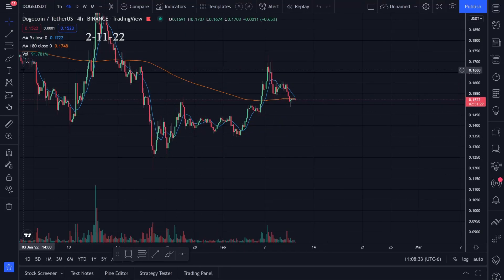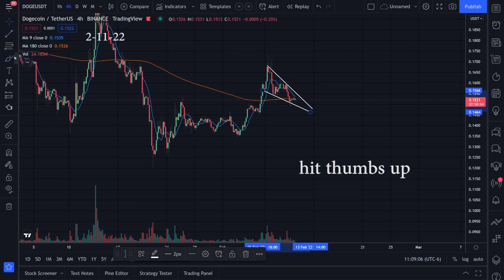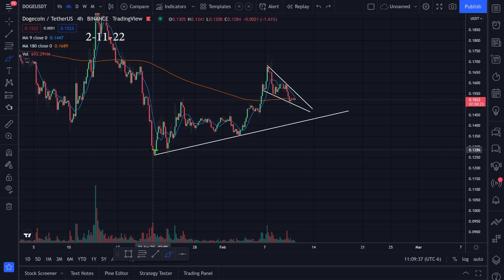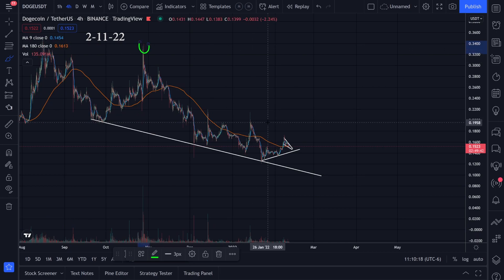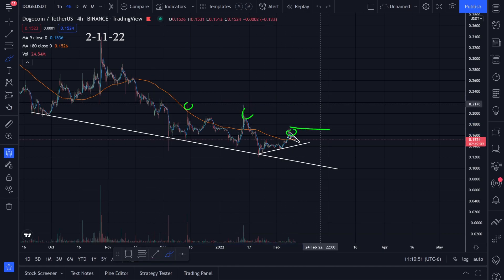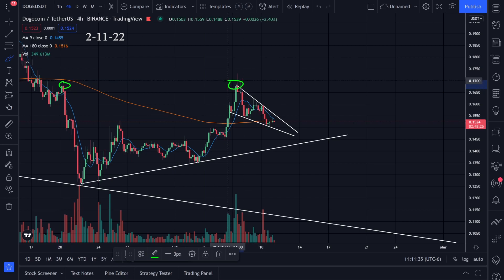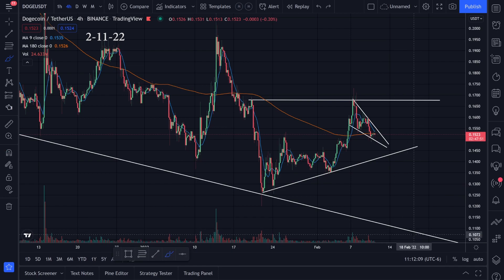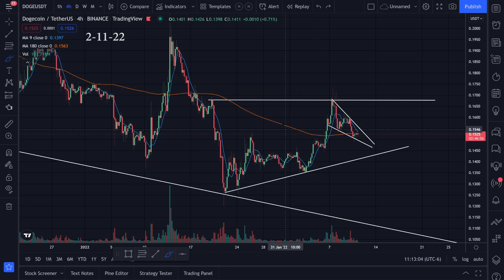Dogecoin Falling Wedge Pattern Dogecoin Analysis Today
Dogecoin forming falling wedge pattern
Dogecoin Accepted Here - D5eXj2hKK7mGXAUN6yZBr7qdYDQWRHt3Kb